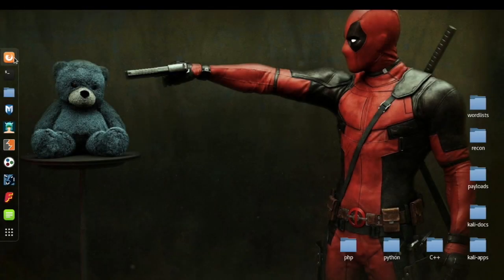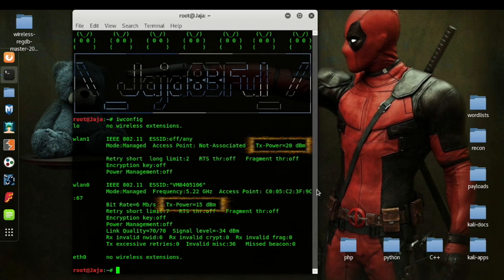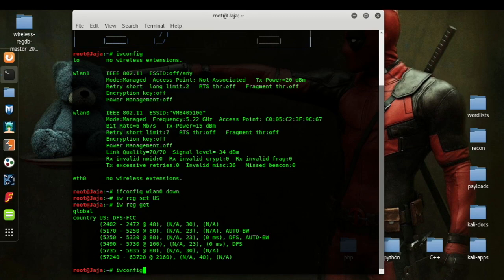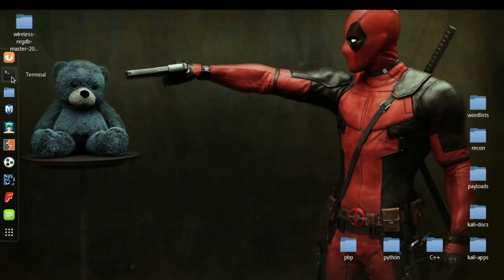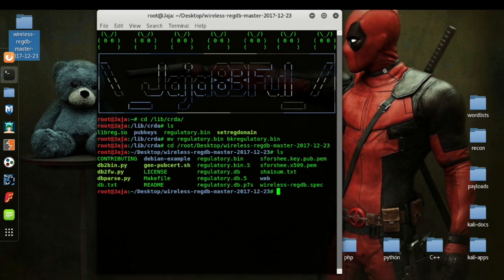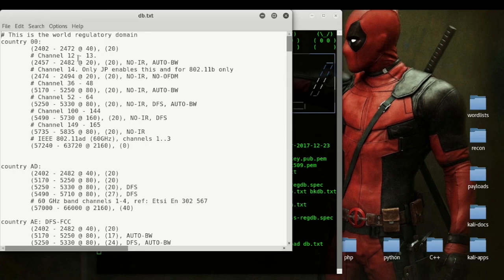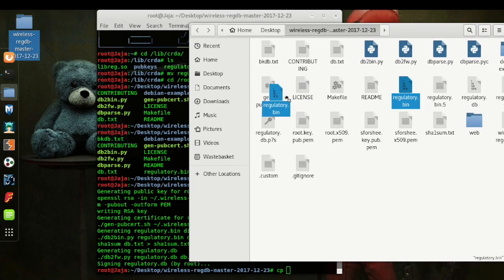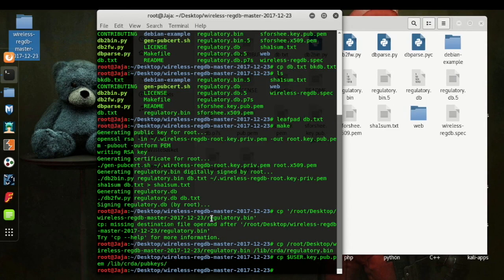Increase Your WiFi Signal / TX Power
How to Increase Your WiFi Signal / TX Power on Kali (2018)

Download